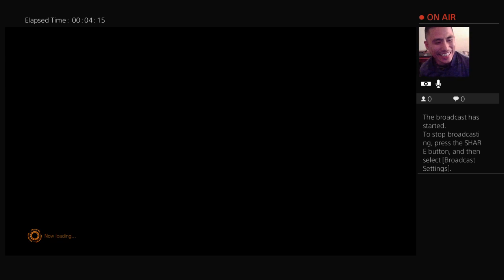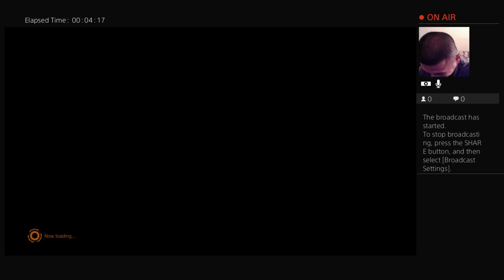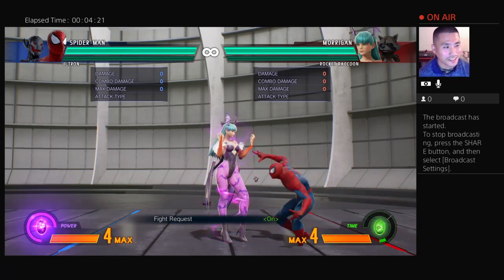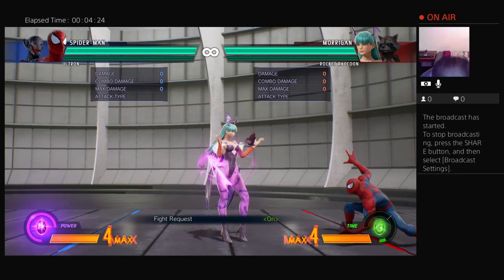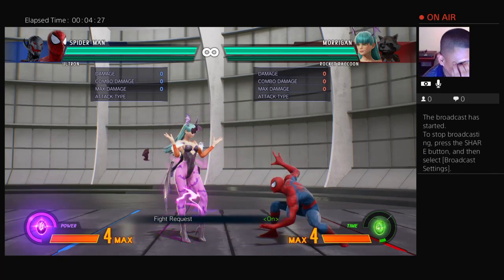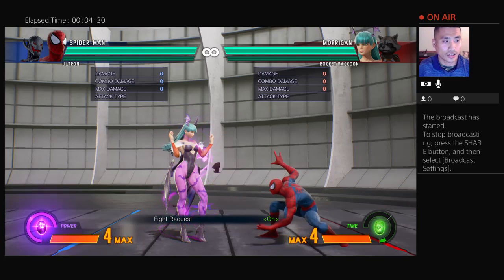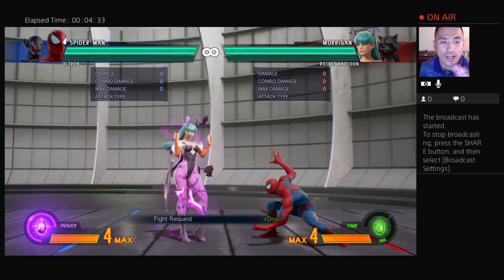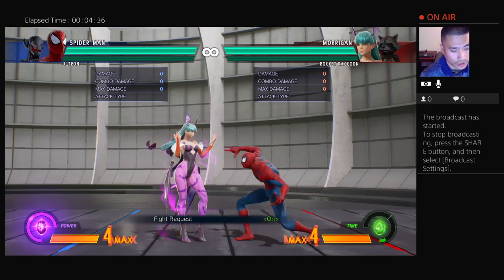MVCI: CASUALS VS. TIGGA_5, STRIDER HIRYU, DANTE, MIND STONE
I WAS HAVING A BAD DAY THE MINUTE I HOPED ON CASUALS BUT BOY THIS ONE MADE ME FEEL REAAAAAL GOOOD!